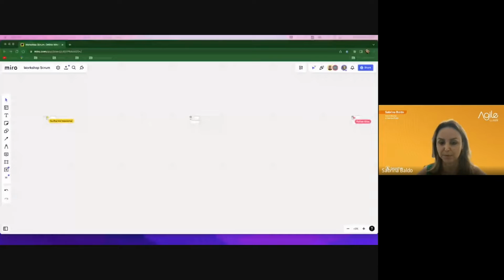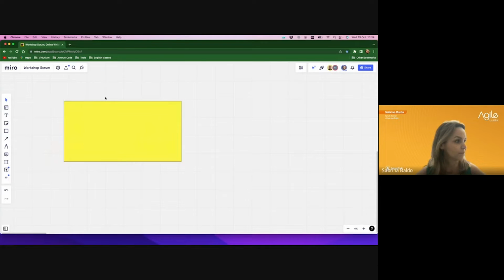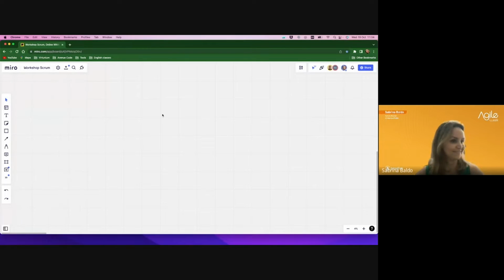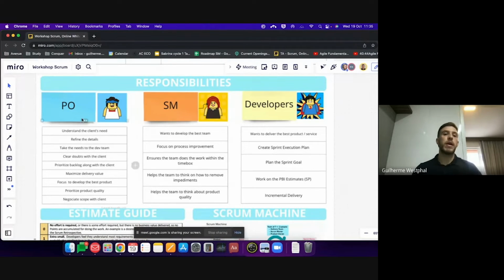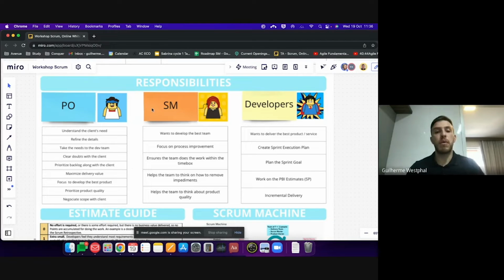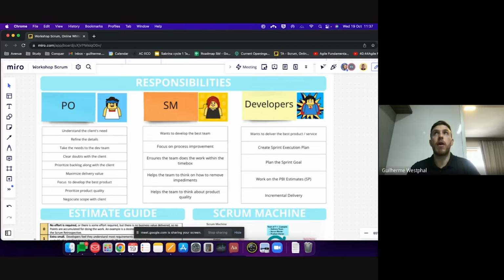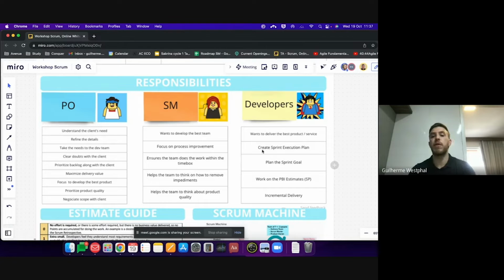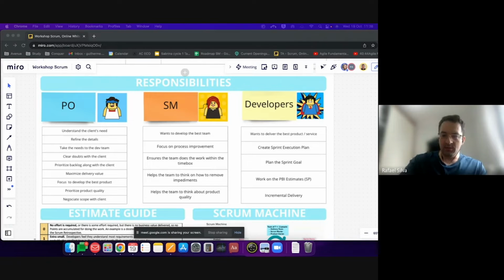Hands on Scrum | Agile Week 2022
Agile Week 2022, Avenue Code's traditional global event focused on debating the topic of agility in different panels, took place between the 17th and 21st of October. With sections held in English and Portuguese, experts shared experiences and successful cases that the company has accumulated over the years in helping customers and partners.